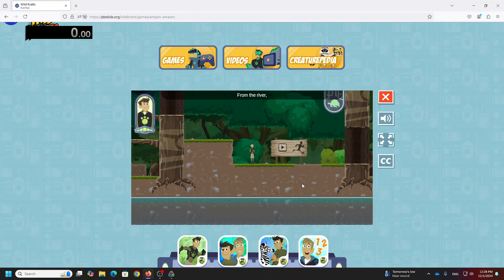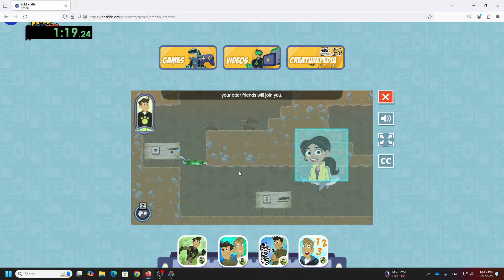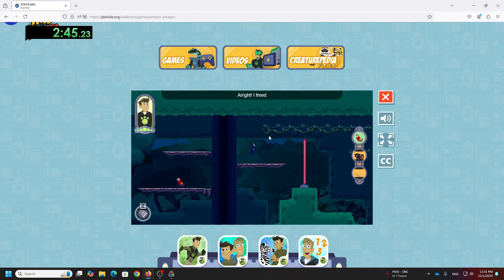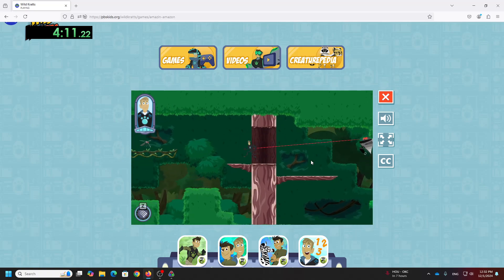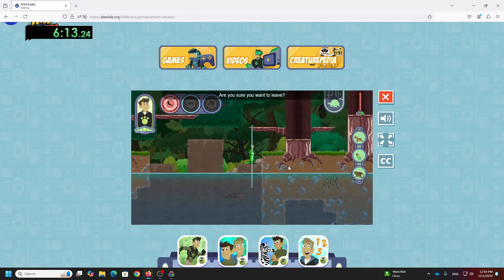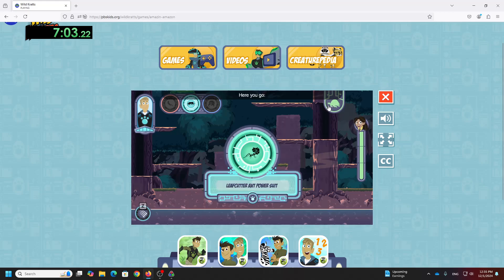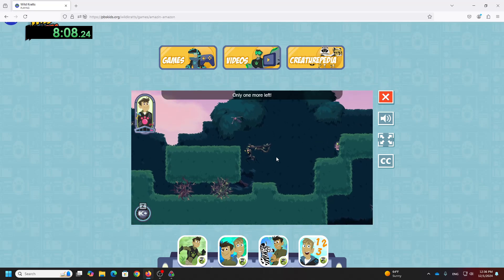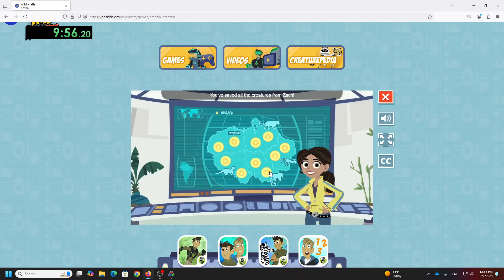Amazin Amazon Adventure Web WR Any% 9m 53s 150ms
Mod Note: Retimed (Start Frame: 567, End Frame: 36523, FPS: 60, Total Time: 9:59.267)
Tutorial: 0:31.433
Otter 1: 41.417
Otter 2: 0:37.700
Jaguar 1: 0:41.517
Jaguar 2: 1:20.400
Ant 1: 0:48.917
Ant 2: 1:48.000
Tamarin 1: 0:38.400
Tamarin 2: 1:35.050
Final: 0:58.017